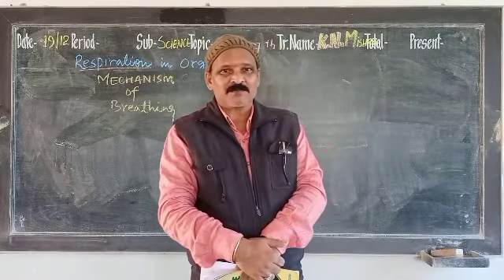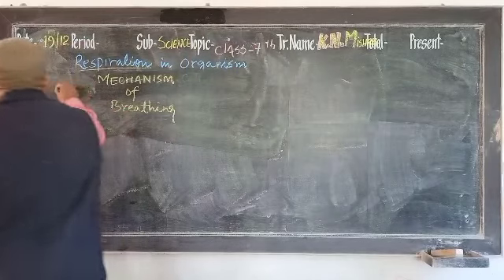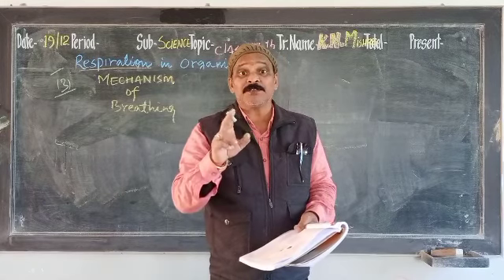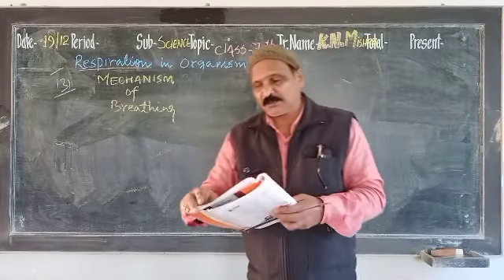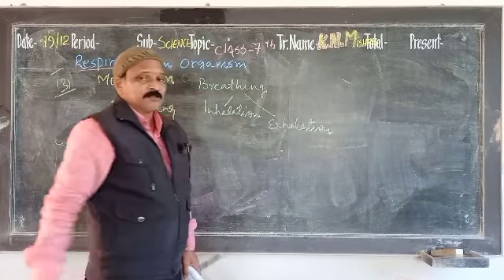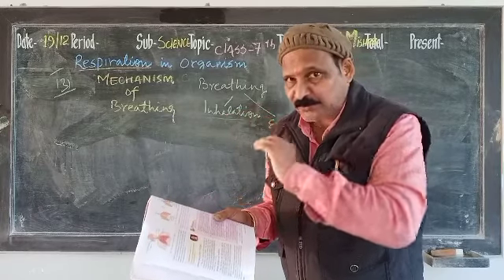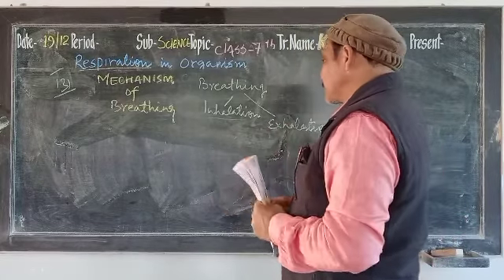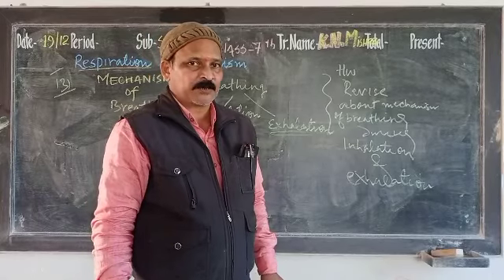Explanation of human respiration || class-7th || 21/12/2020